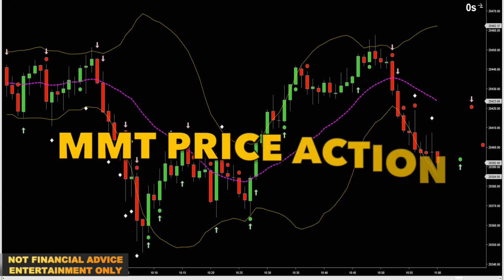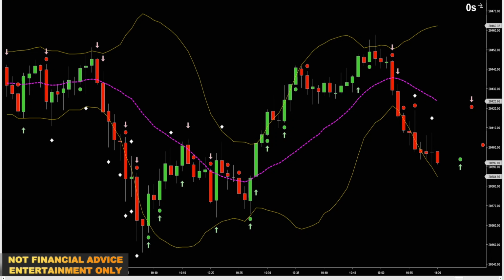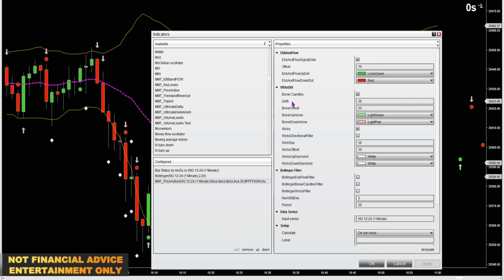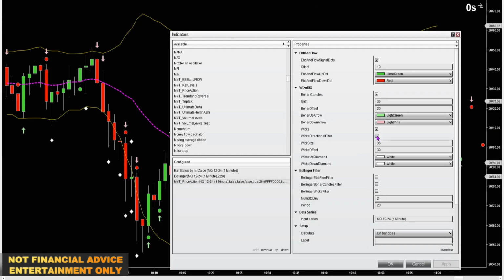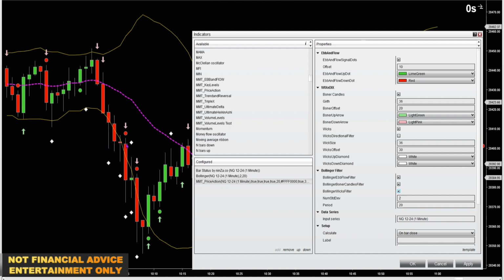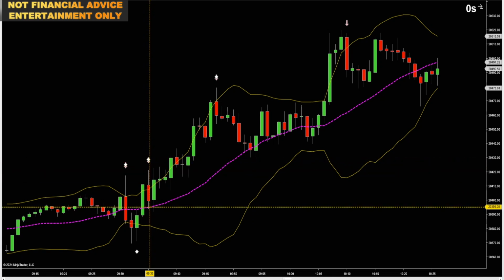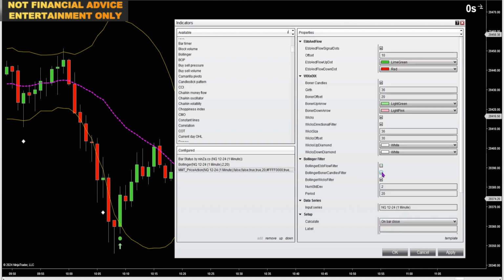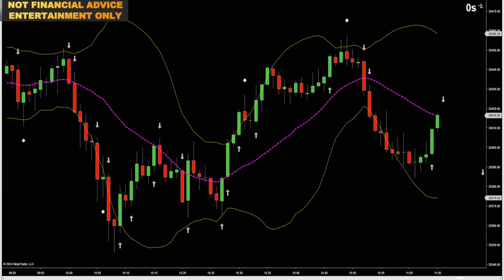WICKS and BONER CANDLES and MORE... OH MY! - NEW PRICE ACTION INDICATOR!!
Free upgrade for all Ebb & Flow users! - Get the new MMT Price Action indicator - new version!

Bulenox

Tradeify - instant funding options 40-55% sale